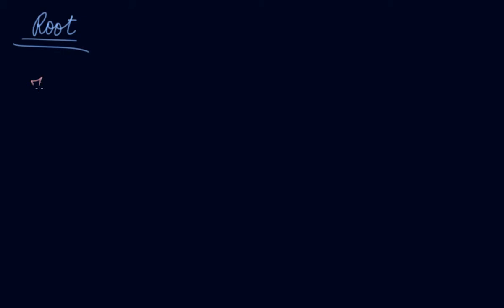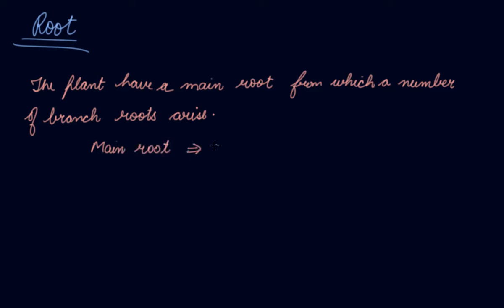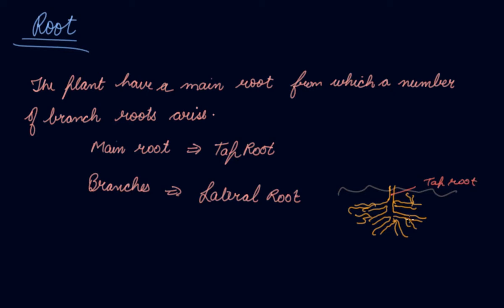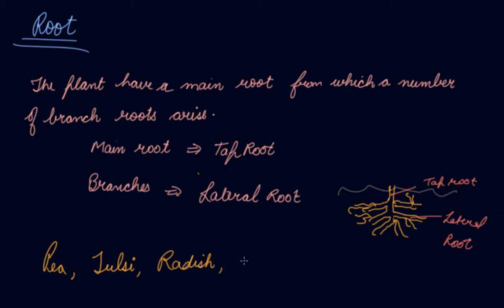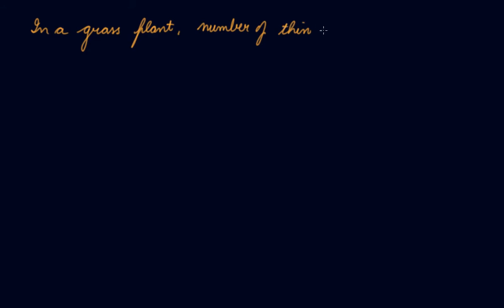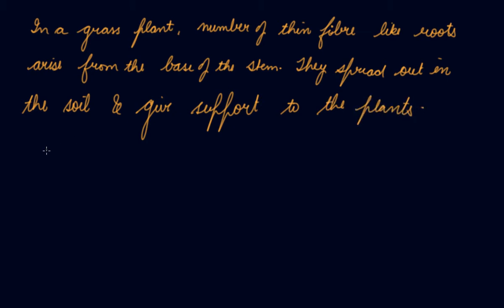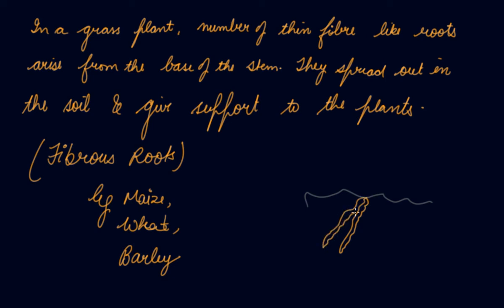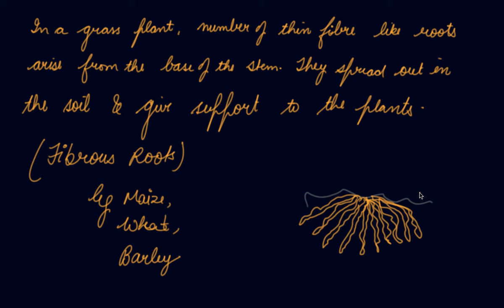The Root System | Class 6 Biology Getting to Know Plants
The Root System | Class 6 Biology Getting to Know Plants by Parul Madan